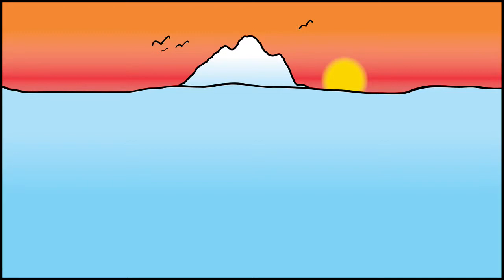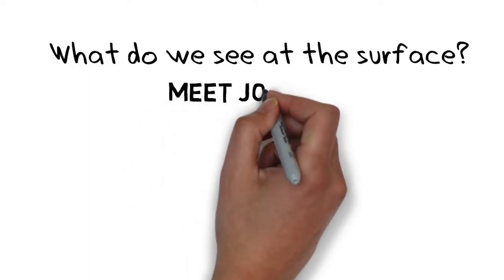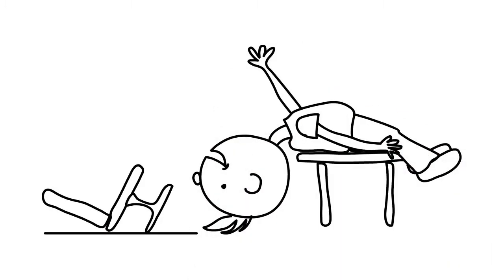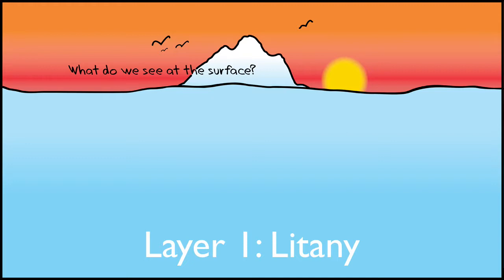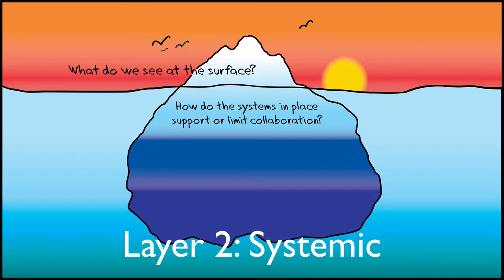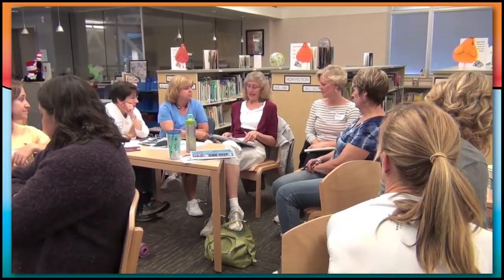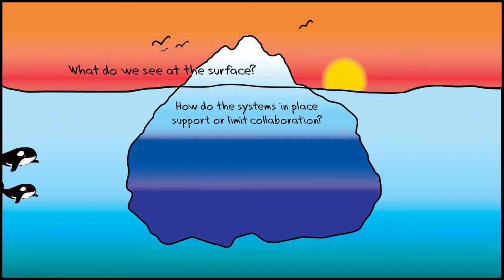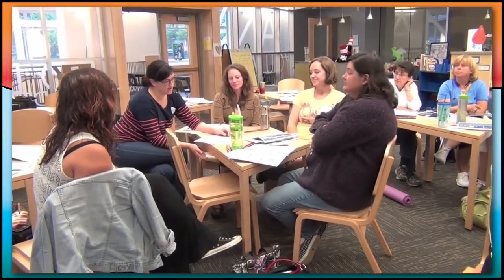CLA: Why Collaboration Can Be Difficult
In this presentation, Dr. Debra Em Wilson, founder of S'cool Moves, demystifies Causal Layered Analysis, the methodology used in her doctoral research. Dr. Wilson's dissertation uncovered attributes of successful collaboration between occupational therapists and general education teachers working together in the classroom environment.